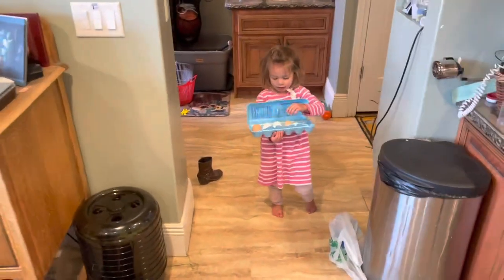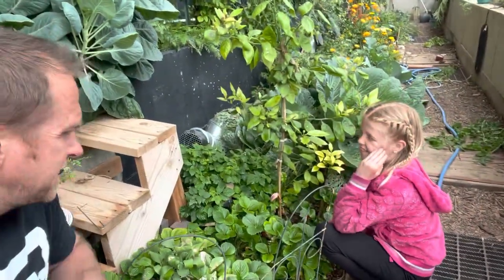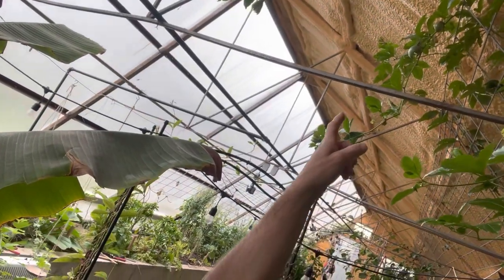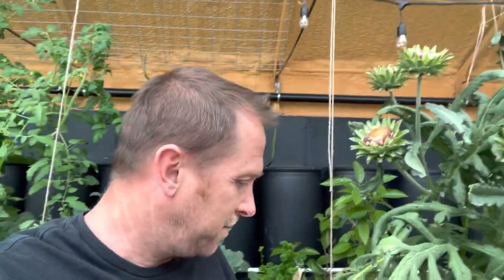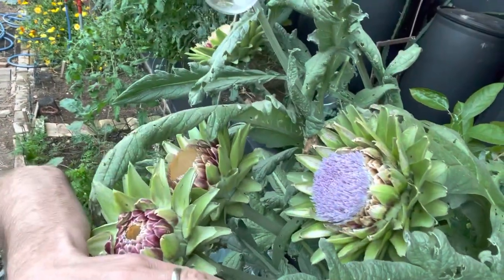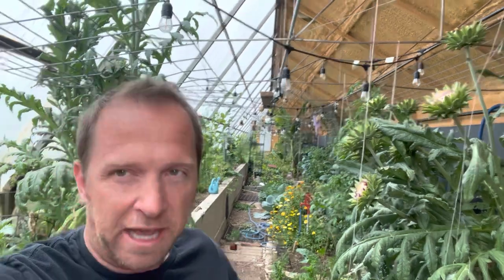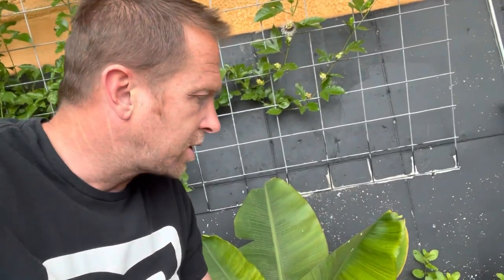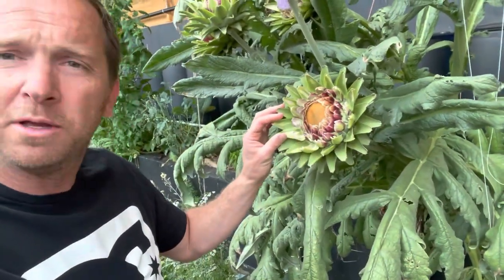Epic Greenhouse Fail! Why making mistakes now is a good thing! Learn now to be ready later!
With all of the chaos with the banking crisis, the economy, inflation, and the whole mess in Russia-we go to the greenhouse to learn from our mistakes! Is it an epic fail? Or necessary learning opportunity? Just a thought on why it is better to make your mistakes now when you’re not reliant upon your own efforts, so that when the time comes that you need to rely on your own efforts, you will be perfected And a better grower! Also, we get an update on the artichokes, passion fruit, banana, blackberries, strawberries, and so on. The Manti Homestead, with its year-round, offgrid walipini Greenhouse, is one of the centerpieces of our families efforts to be more self-reliant! we are open about the struggle to build this unique greenhouse, but also conclude it is worth it! Join us, while we strive to find motivation to keep going! To do what we can to be ready for the consequences of the world gone mad! ￼